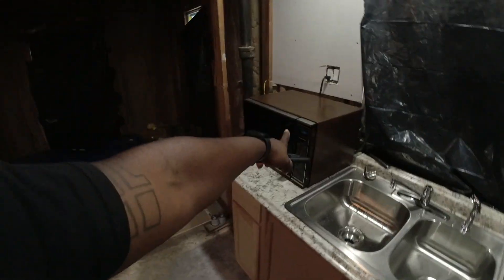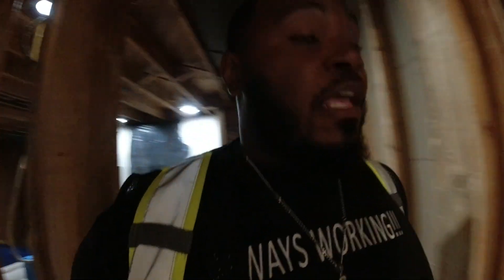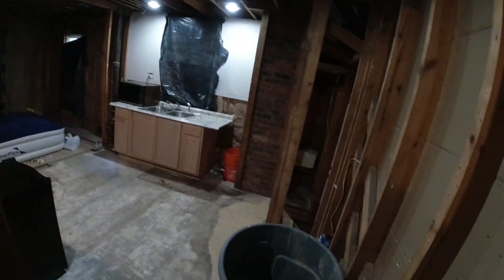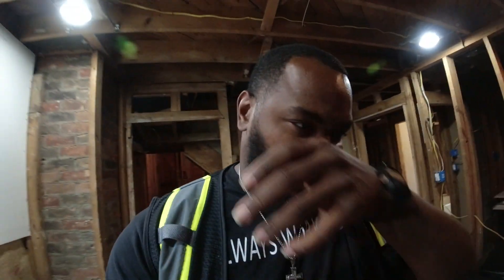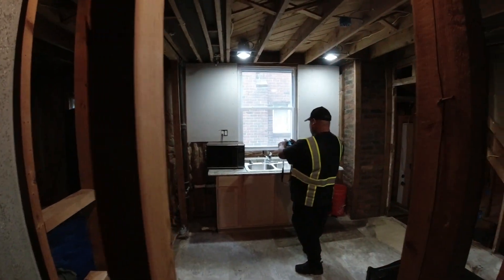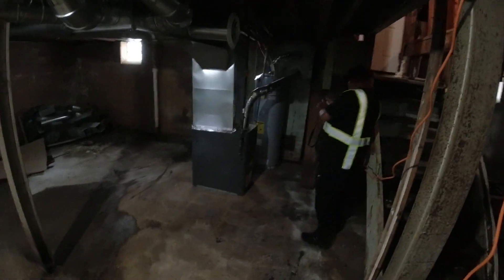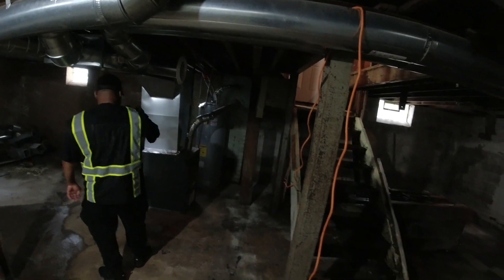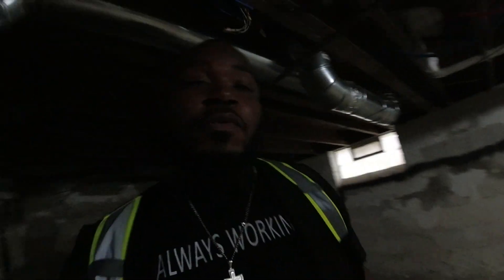Detroit Land Bank final Compliance Inspection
What's going on team! This is my new series, showing you how I help my clients get the Detroit Land Bank off their backs and reach compliance. In this video, you'll see a walk through of one of my client's new properties. You'll see all the work we've accomplished in just 1 week!

Follow me IG: the_real_calvinm      for real time updates

As always thanks for the love and support. Let's get it.

The Trash Solutions
Owner: Jordan Summons